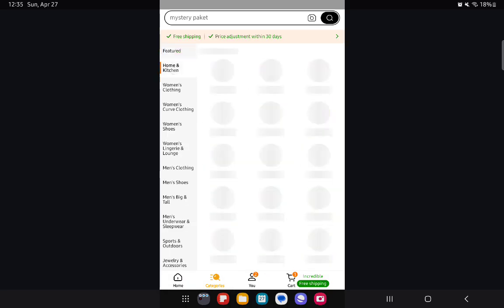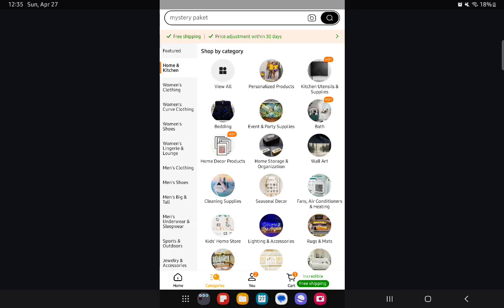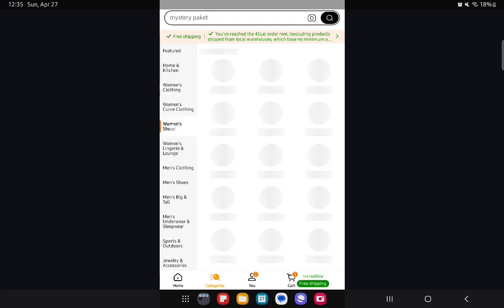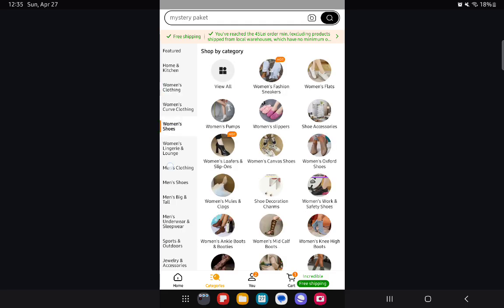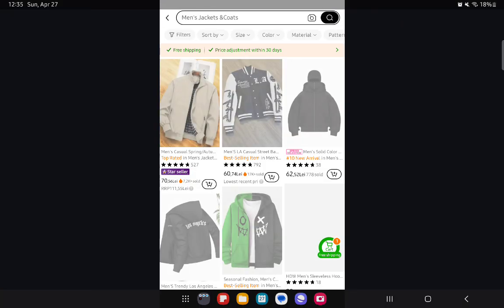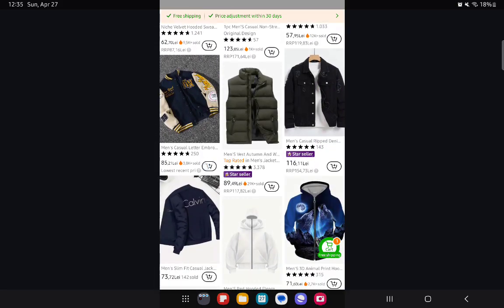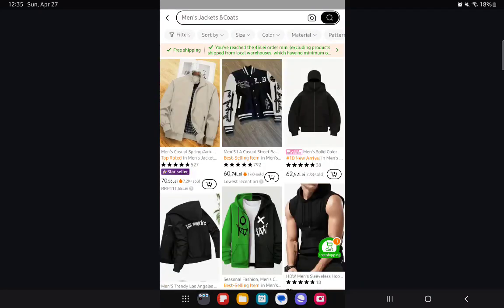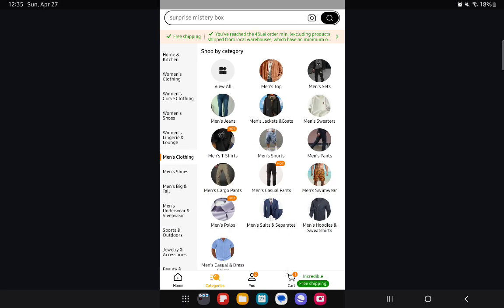How to find items by categories in Temu?